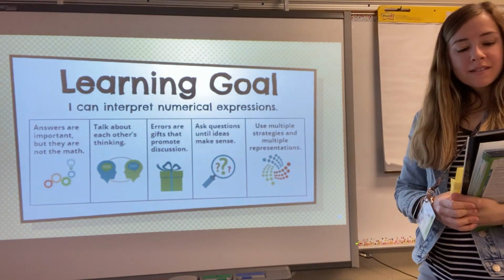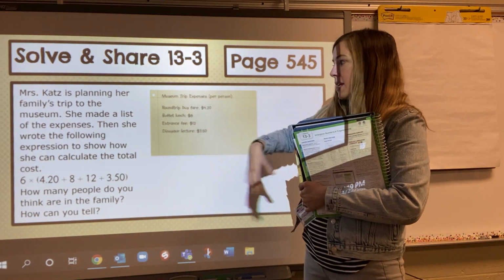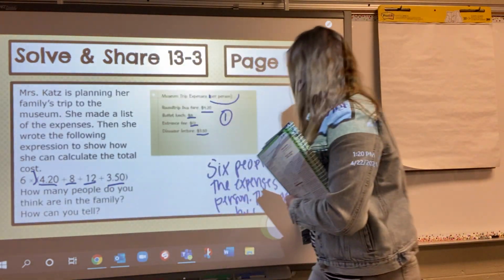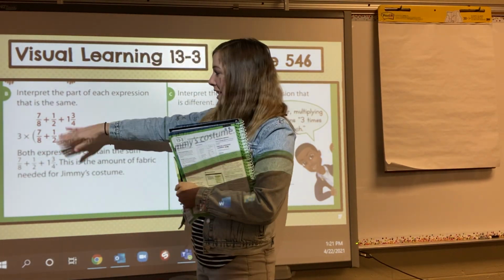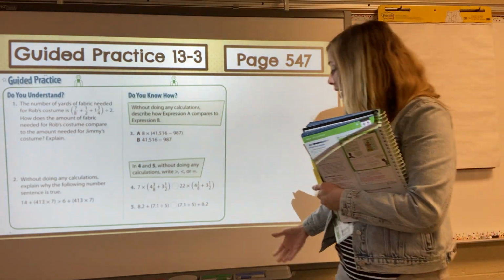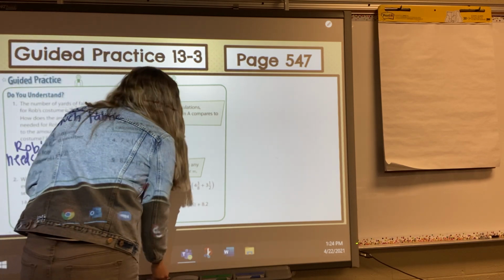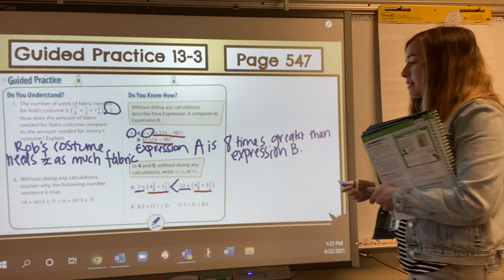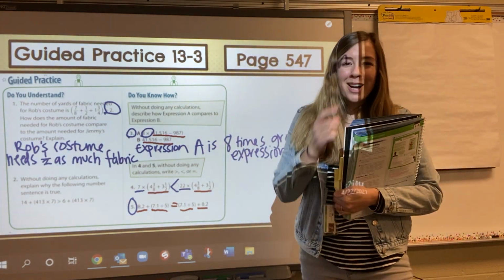13-3 Interpret Numerical Expressions